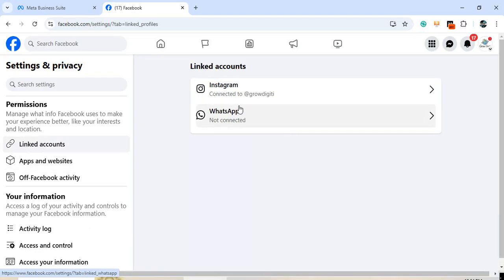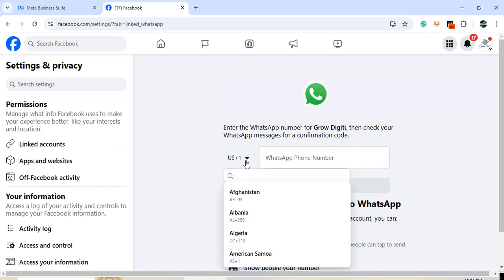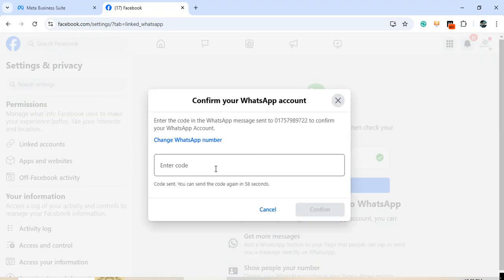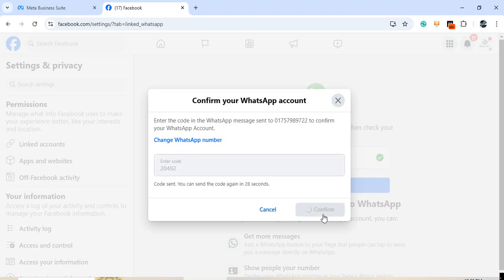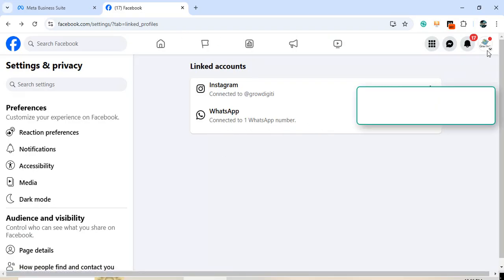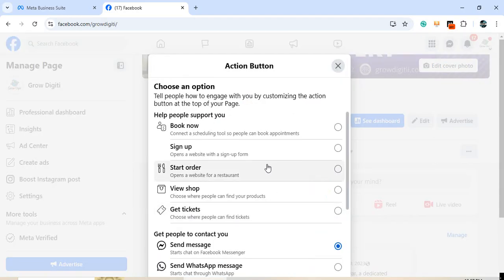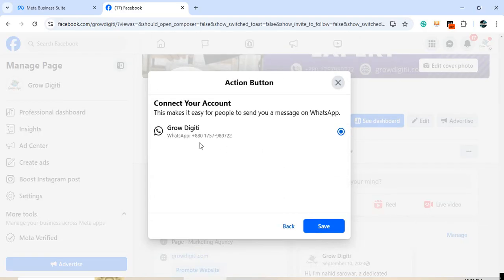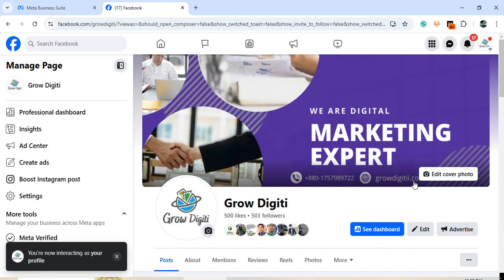How to link WhatsApp with Your Facebook Business Page ( 2025 Guide)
Step-by-step instructions on how to set up the integration and Connect Your Facebook Page to WhatsApp (2025 Guide)
Link Facebook Page & WhatsApp for Easy Communication
How to Integrate WhatsApp with Your Facebook Business Page